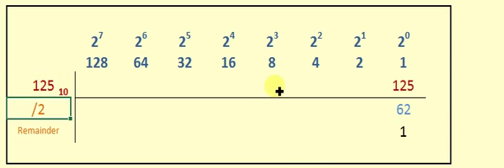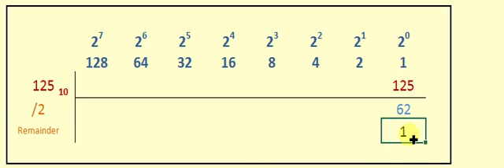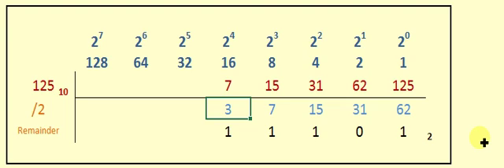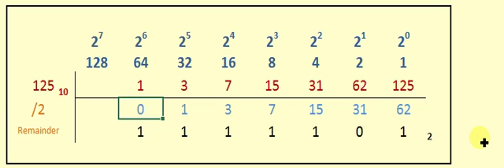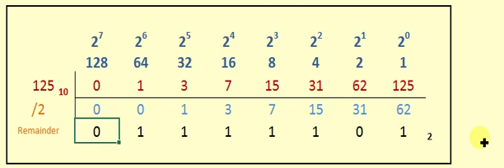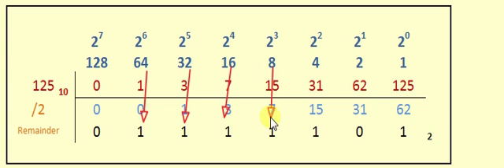Conversions: Denary to Binary Example01